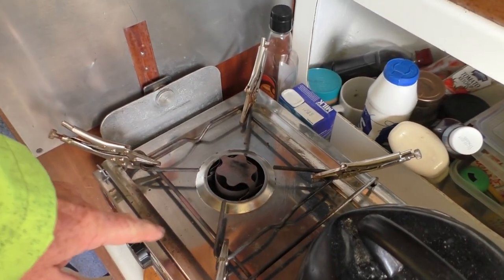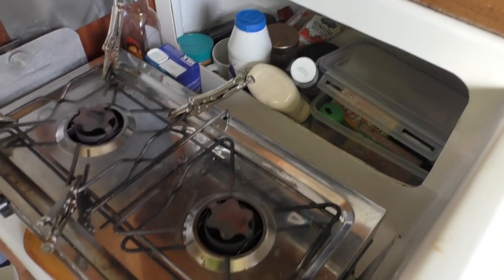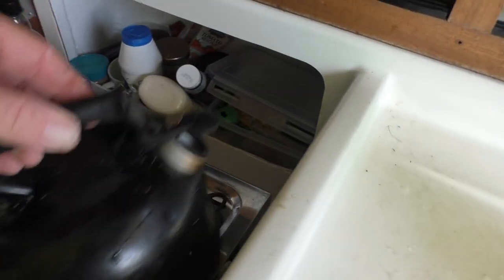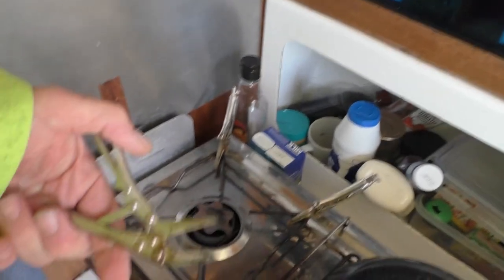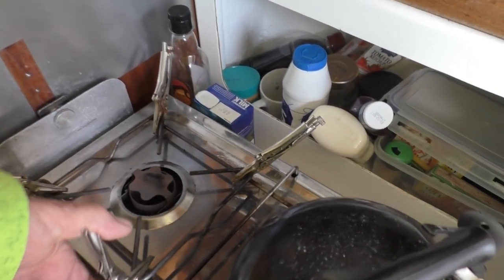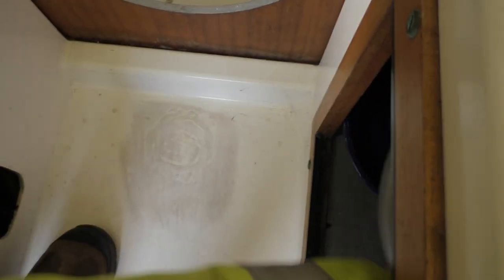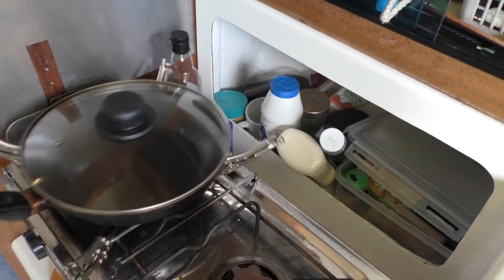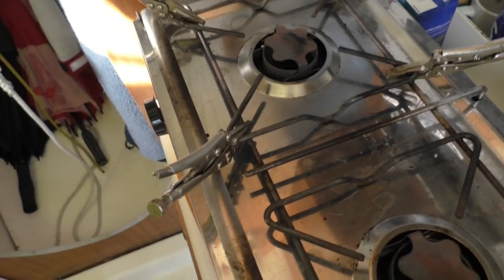Origo twin burner - perfect pan holder fiddles for £10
Fiddles for Origos are normally £70. Buy four x 5 inch long nosed mole grips from ebay. They work a treat. Yet another great idea from KTL Industries.  The proper KTL films will resume in October once I have finished sailing for the summer